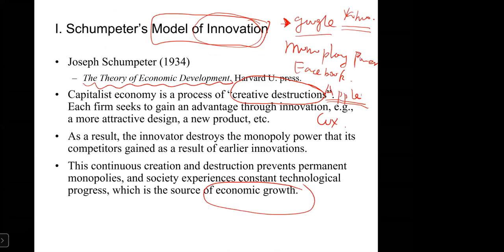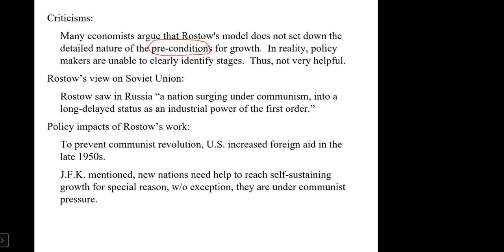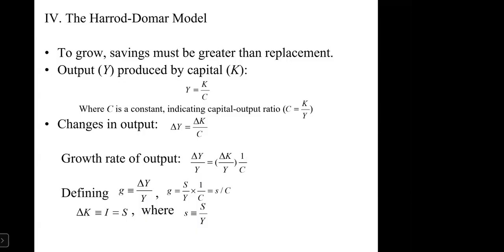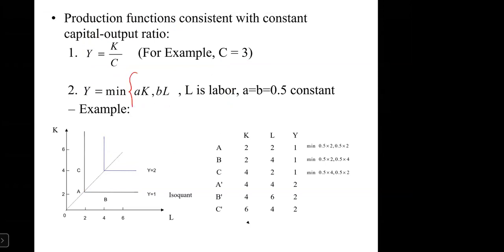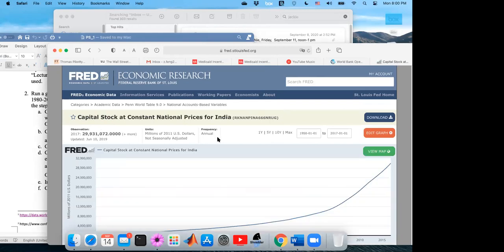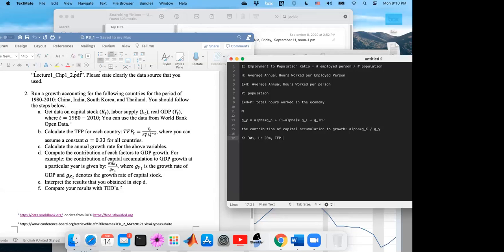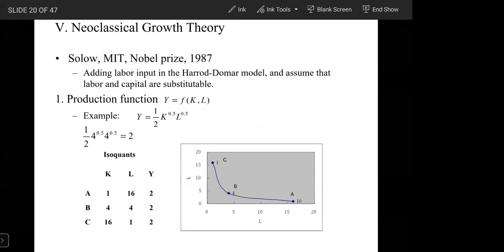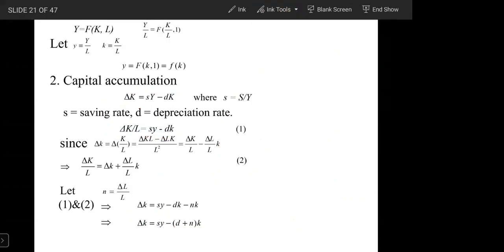ECON8666: 2 Growth Theory I